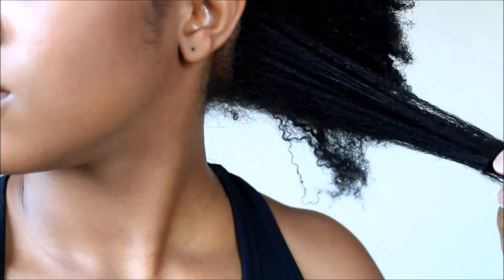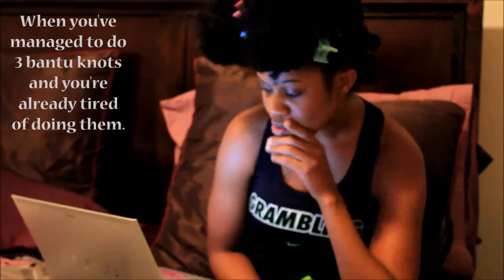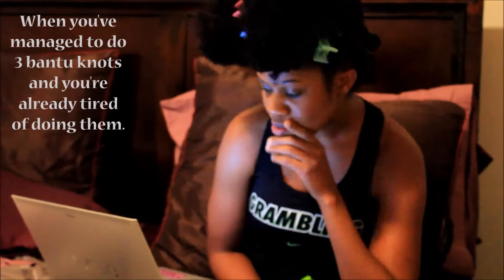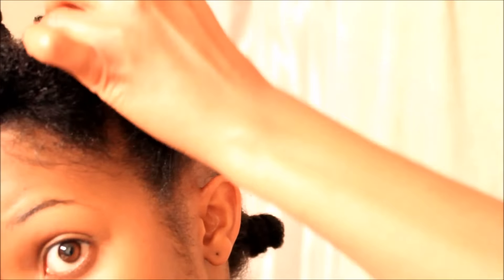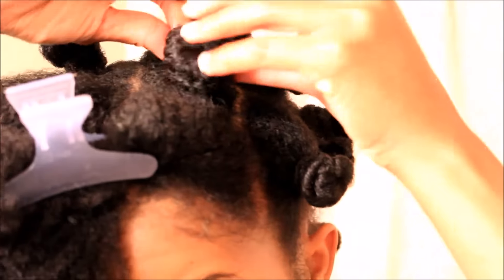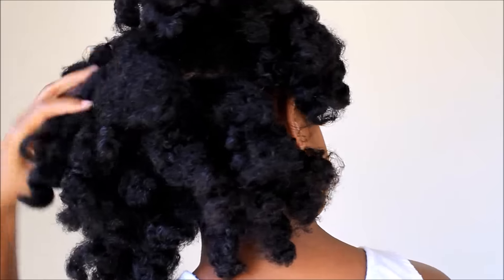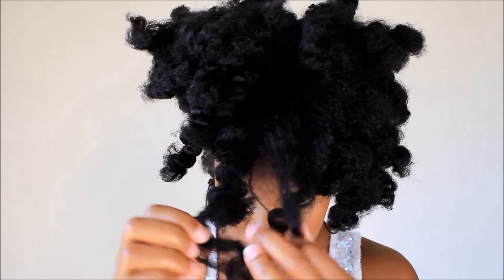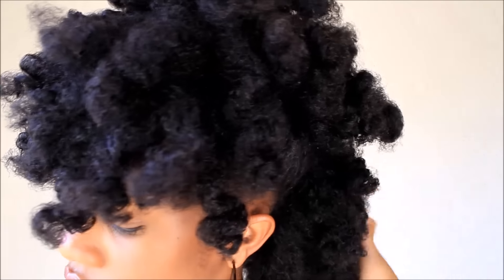Bantu Knot Out & Style On Natural Hair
Hey lovelies! This is not a tutorial. I am still trying to master bantu knots. But I can say I'm getting better. I was trying to stay away from using heat but it looks like I may have to incorporate that the next time I do these. My roots turned out puffy and I didn't do a good job of smoothing out my hair. :/
So I figured, why not turn a failed bantu knot out to something great. . .or better?! When all else fails, style it and rock it!

Products used:
true by made beautiful Conditioning Styling Cream
Jane Carter Solution Nourish & Shine
Shea Moisture Professional Vibrant Color Clear Shine Glaze